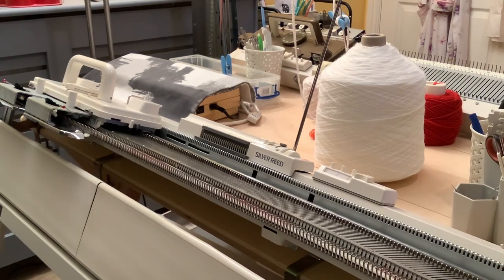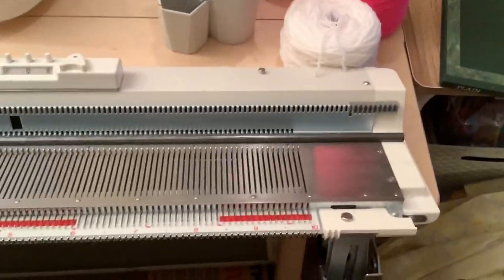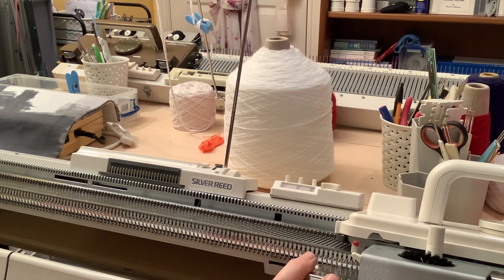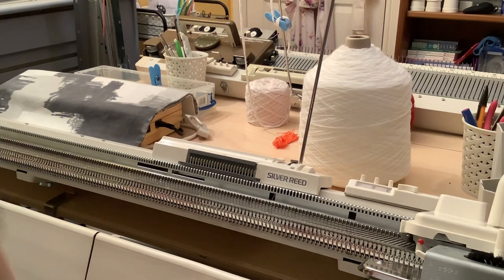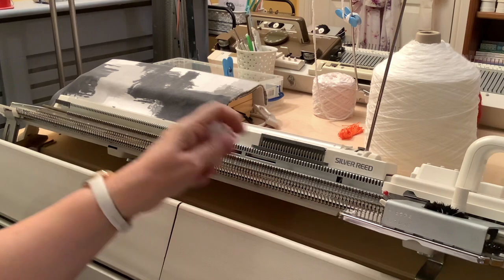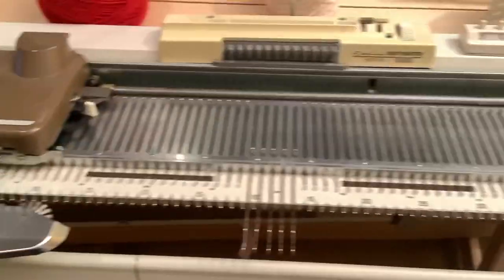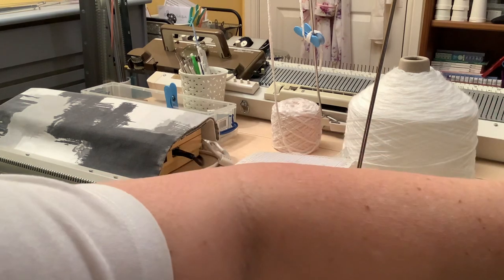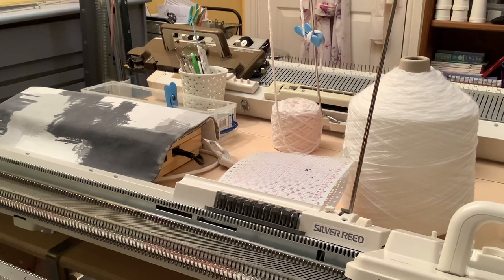Introductory tour of a Silver Reed punchcard knitting machine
A quick descriptive tour of a knitting machine, what it is, what it does, how it works.  Silver Reed machines were formerly known as Studio, Singer,
Knitmaster, Empisal, but they are all the same thing.  The drum punchcard mechanism works in the same way on all the different models so - learn one and you’ve learned them all.